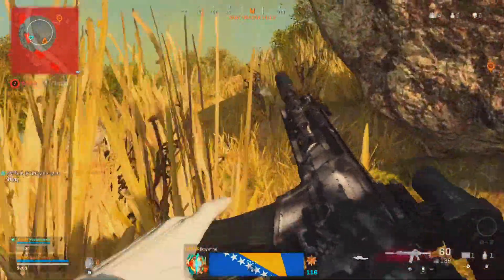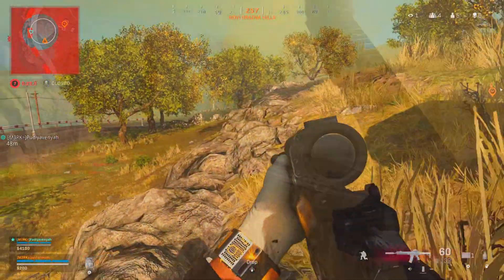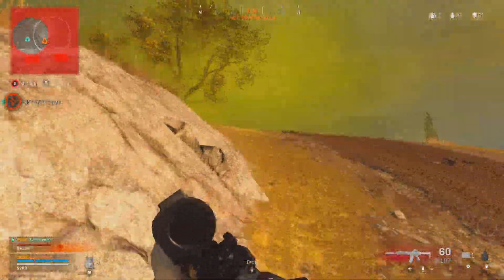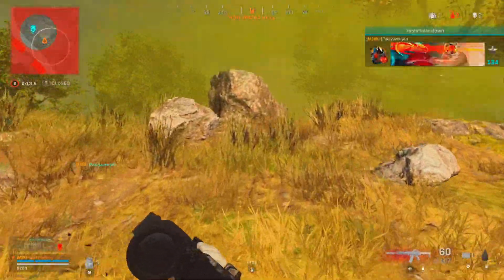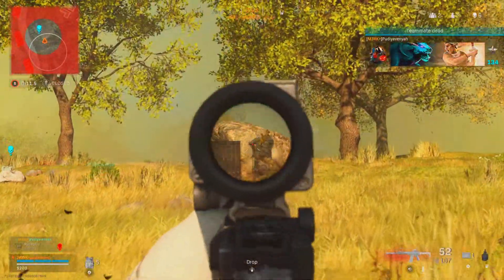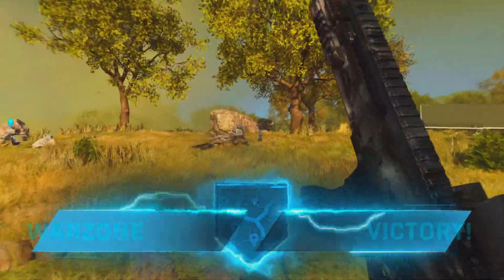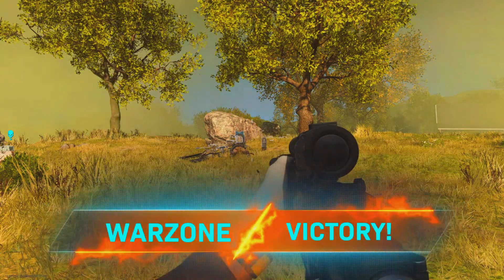*GLITCH* INSTANTLY UNLOCK DAMASCUS CAMO! WORKING! HOW TO GET DAMASCUS CAMO FREE GLITCH DAMASCUS CAMO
IMPORTANT!!!
SOCIAL MEDIA!
EPIC GAMES: Justalomm
FREE DAMASCUS CAMO
STEP 3. TELL ME WHY YOU WANT IT!
SOCIAL MEDIA!
EPIC GAMES: Justalomm
PSN: Justalomm
COD: Alom